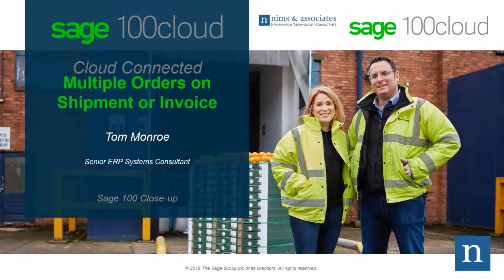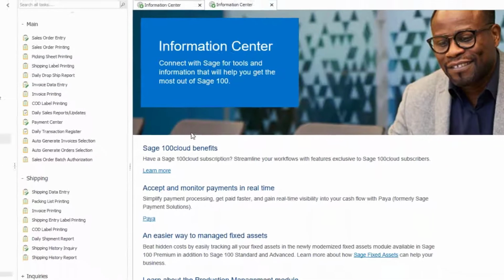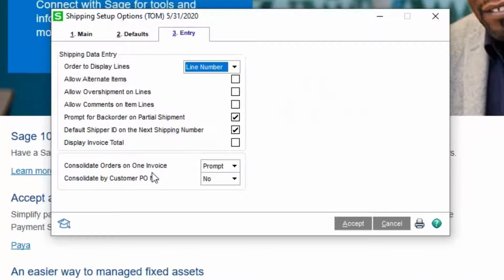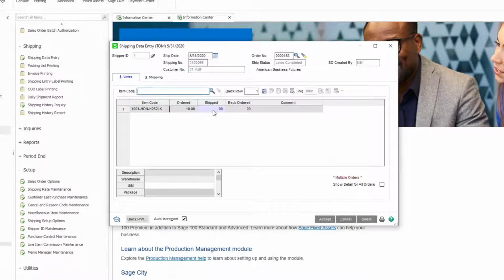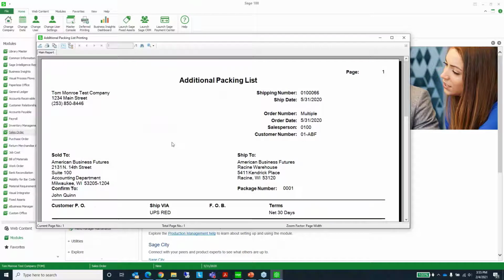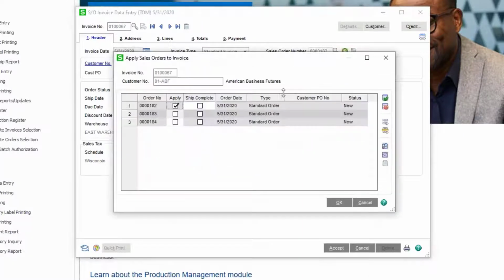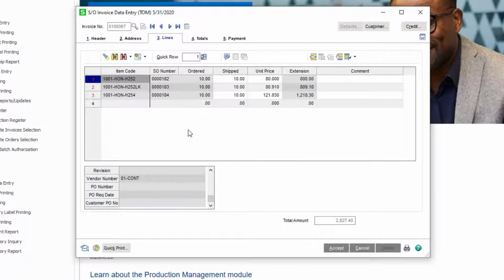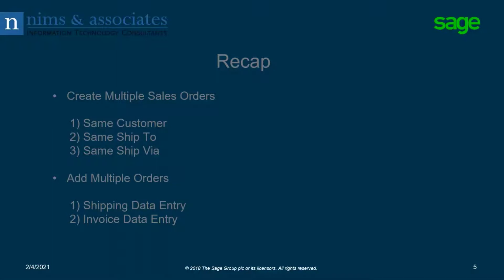Sage 100 - Multiple Sales Orders on a Single Invoice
In this Close-up we'll show you how to generate multiple sales orders on a single shipment and invoice.